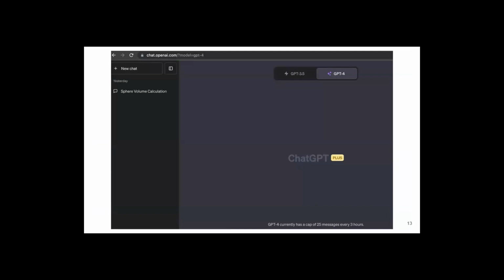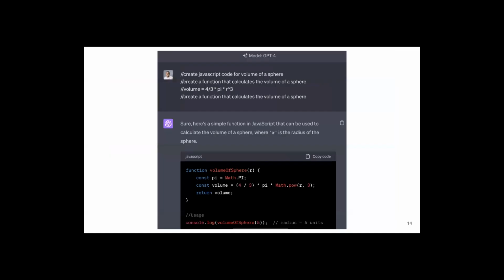Using AI Tools As a Programming Assistant - CCN quarterly meeting (National CTC, 2023)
This presentation by Debasis Bhattacharya from the University of Hawaii's Maui College discusses ways he uses AI in his programming classes.

This presentation was originally delivered to the Convergence College Network (CCN) community – faculty and administrators from 100 colleges across 32 states - at its July 2023 quarterly meeting.